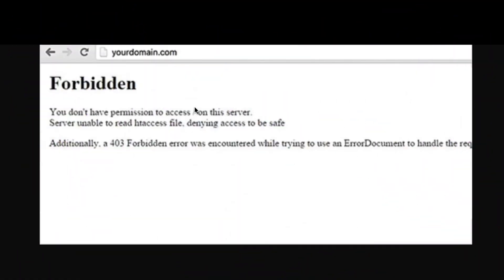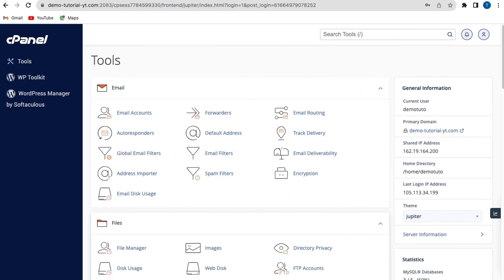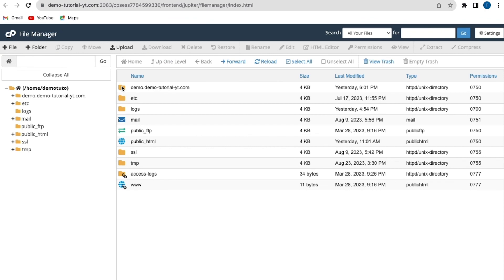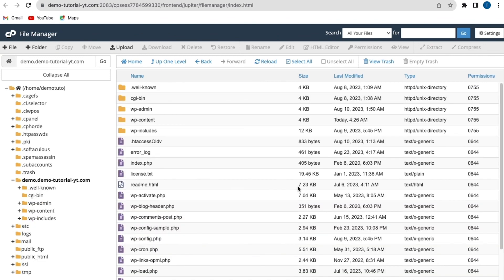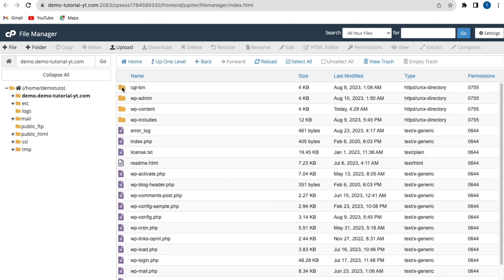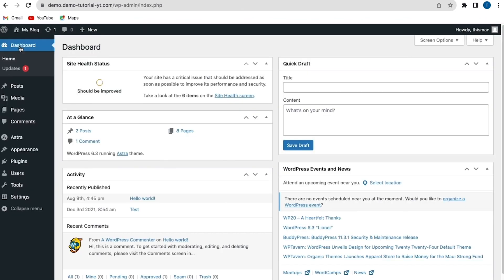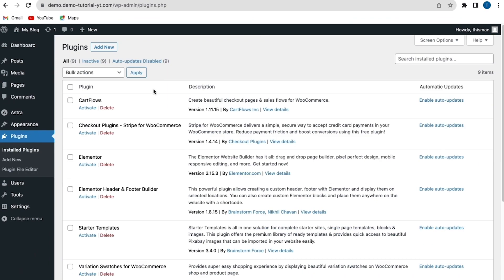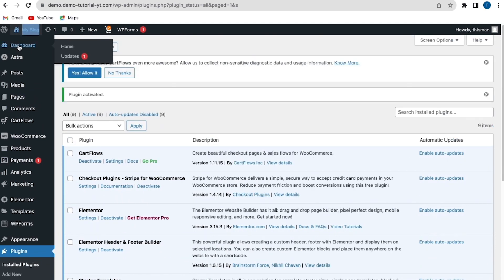How To Fix 403 Forbidden Error In WordPress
In this video tutorial, we will guide you step by step on how to fix 403 forbidden error In WordPress.

📌 Handy Links

Would you like us to create and grow your website? Check out!

⭐ Follow Us ⭐

▶ If you have other questions, don’t hesitate and join our WhatsApp group for more help